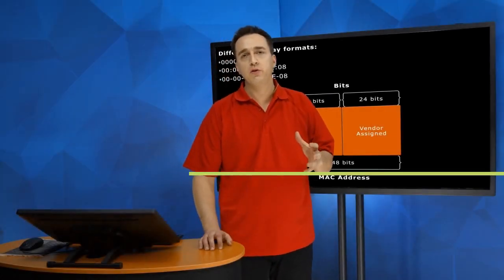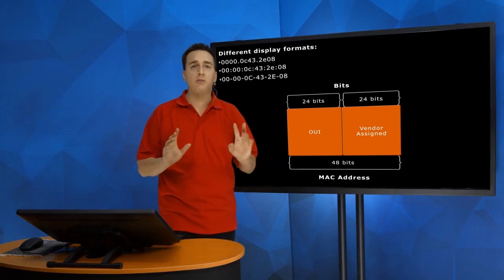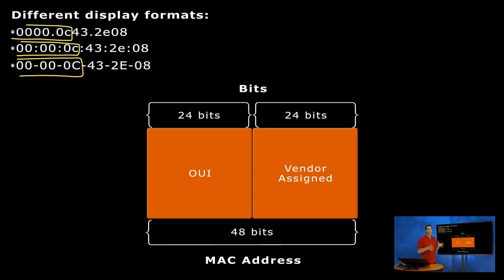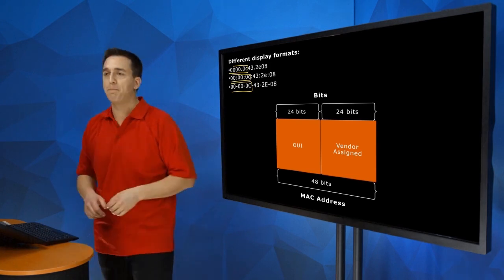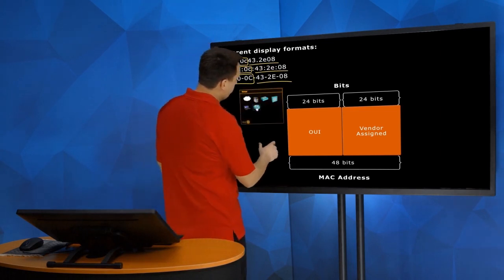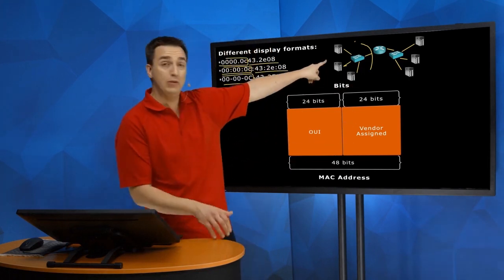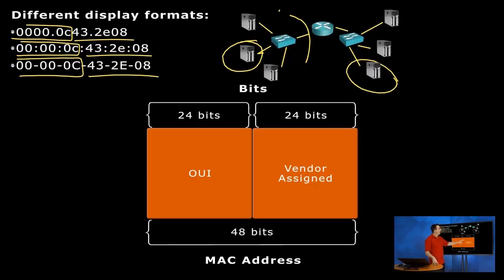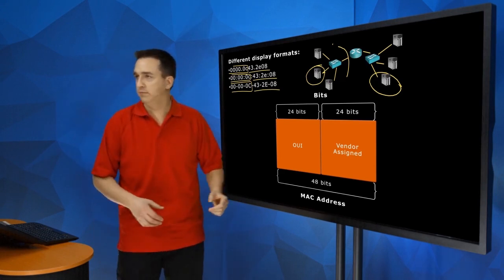34 Mac Addresses part1